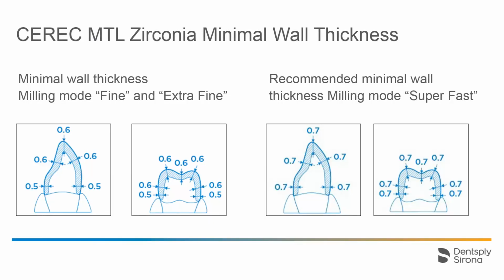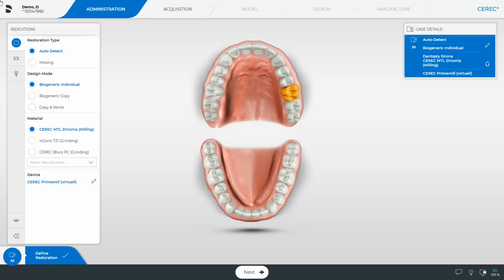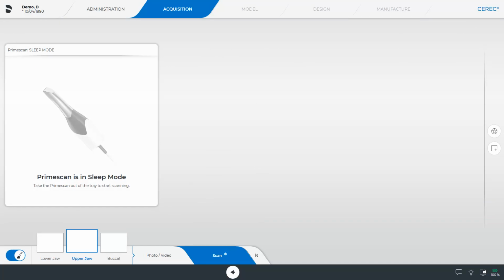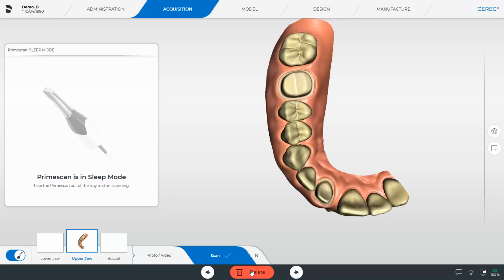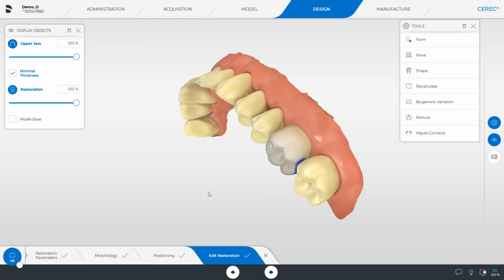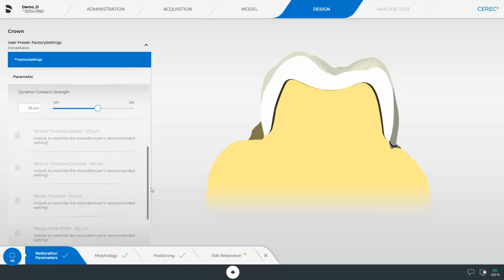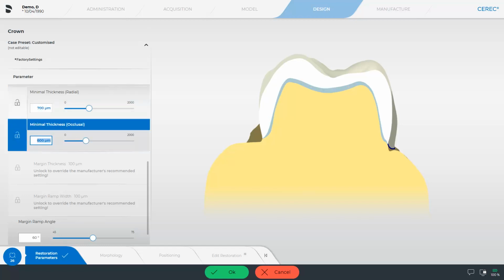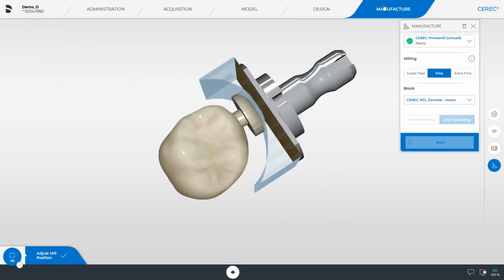CEREC SW 5 Workflow and recommended parameter settings for the milling mode super fast 1 0 en